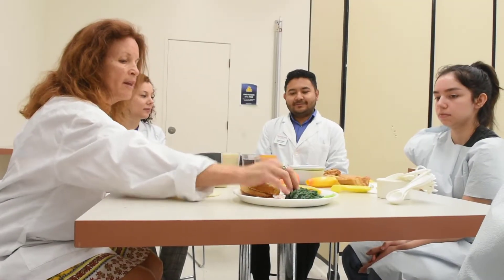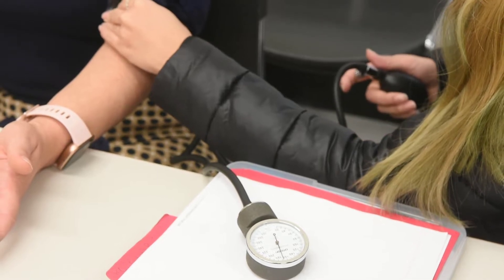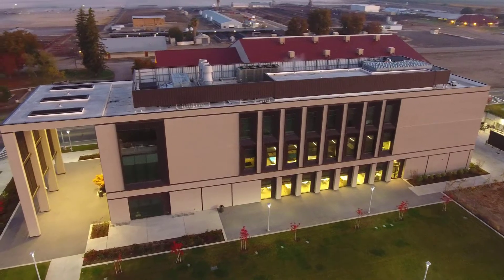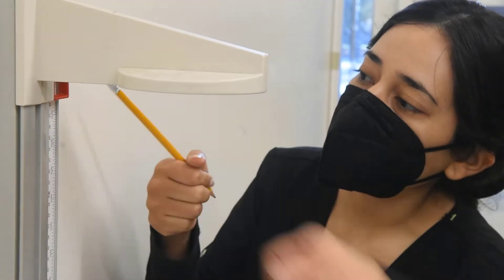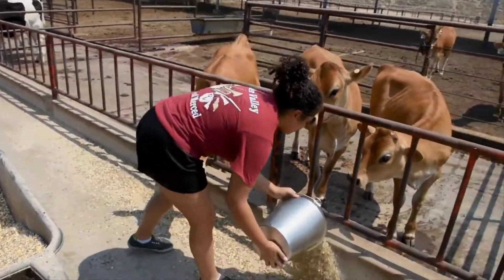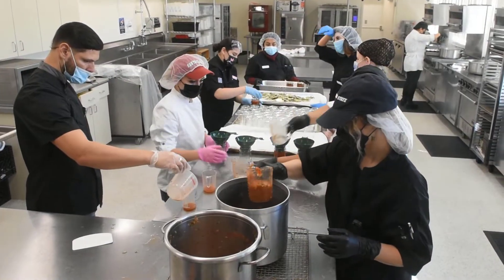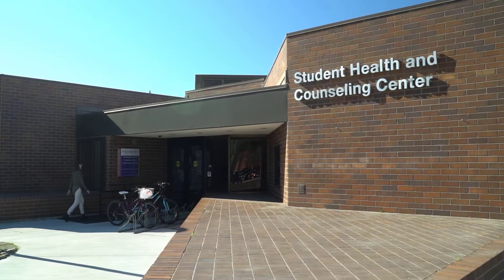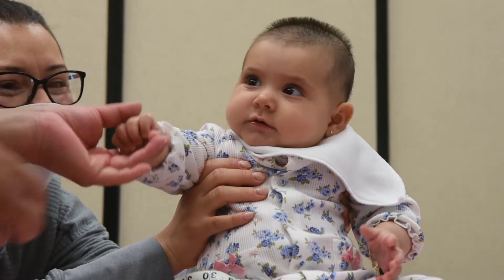Fresno State Didactic Program in Dietetics Spotlight / Dietetic Internship Program